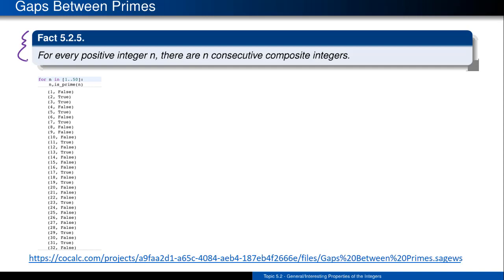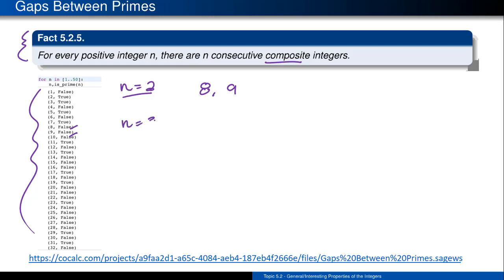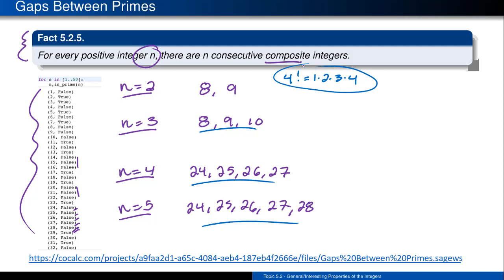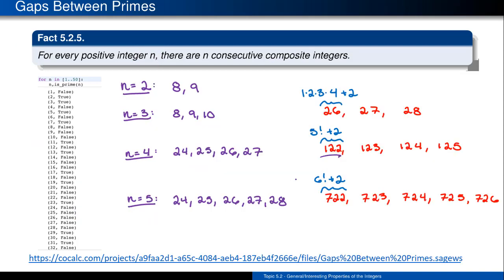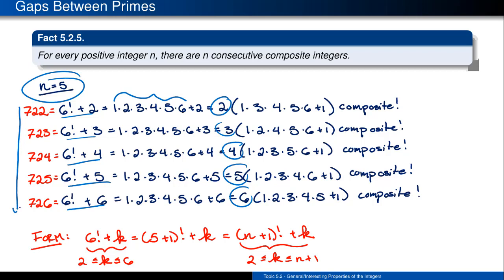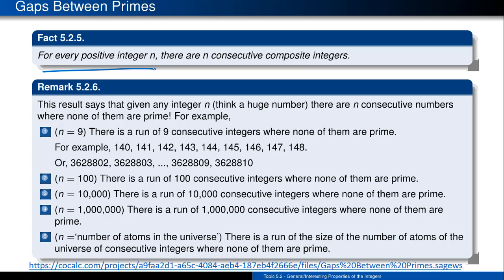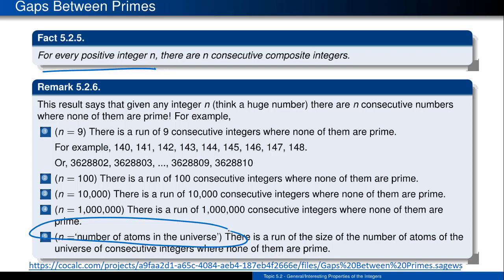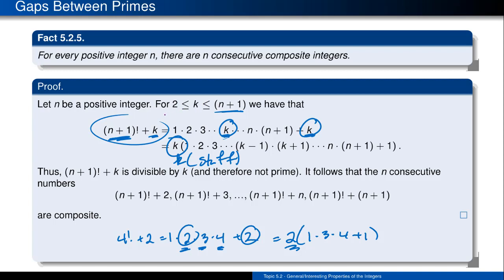Video 5.2.5. - Gaps Between Primes